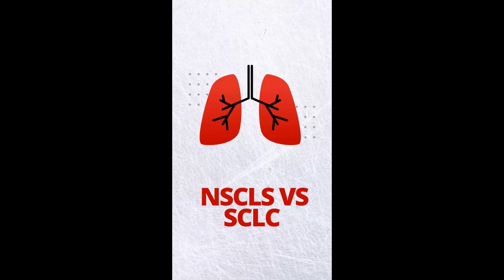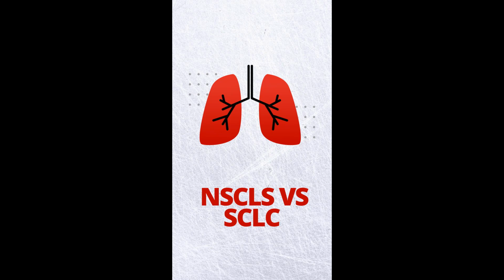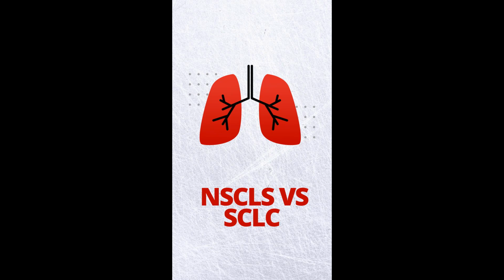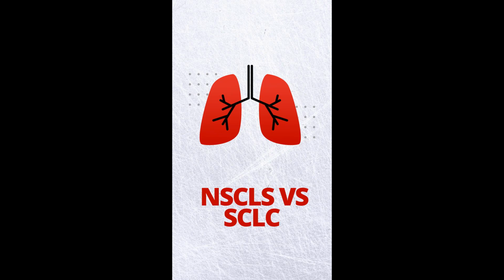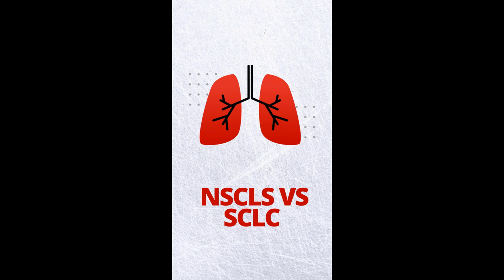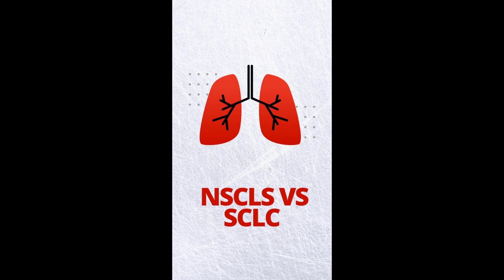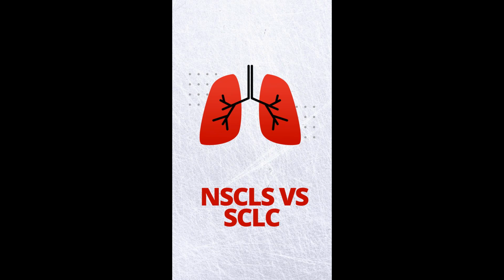NSCLC vs SCLC: Etiology, Pathogenesis, Histomorphologic Features and Clinical Manifestations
Shop firstcupcoffeeusa.com. First Cup Coffee: The Original Seed  is dedicated to providing high-quality coffee that fuels your studies and work with a rich and invigorating taste. We appreciate their support in bringing you valuable, free educational content. Remember to visit firstcupcoffeeusa.com for your daily dose of exceptional coffee. They also provide catering services for events and have a selection of fashionable clothing items for sale.

That's a wrap for today's lesson! I hope you found this video informative and helpful. Take care, keep studying, and I'll catch you in the next video. Bye!

First Cup Coffee: The Original Seed